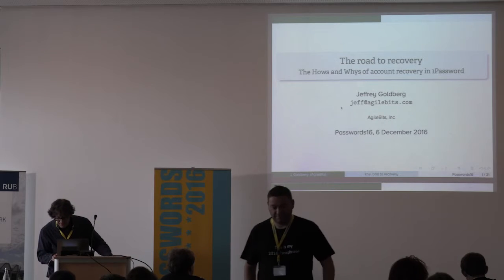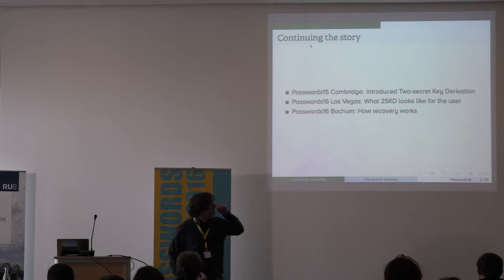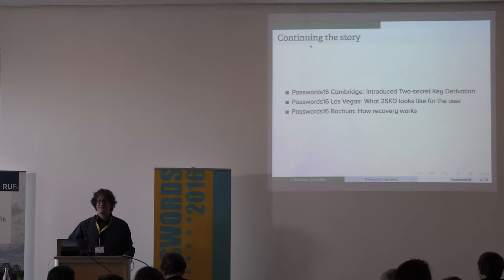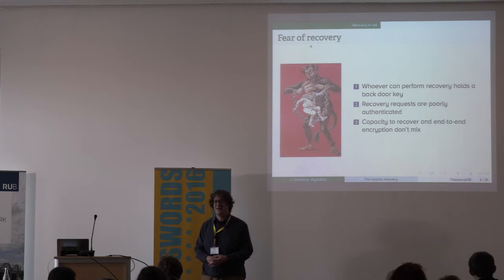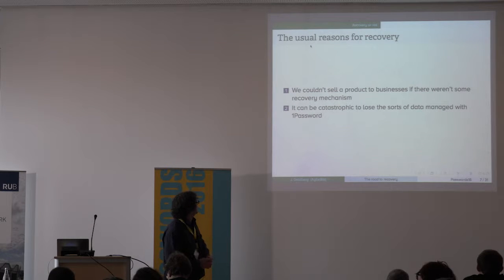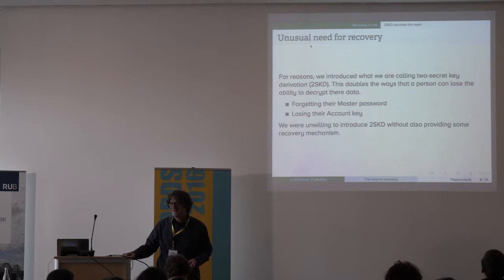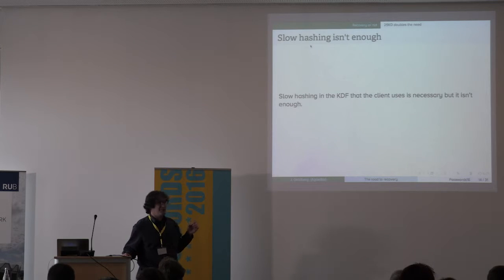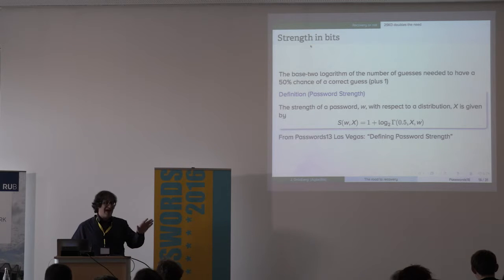18 - Jeffrey Goldberg - The Road to recovery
The road to recovery: The Hows and Whys of account recovery in 1Password

Speaker: Jeffrey Goldberg (Agilebits - 1Password)